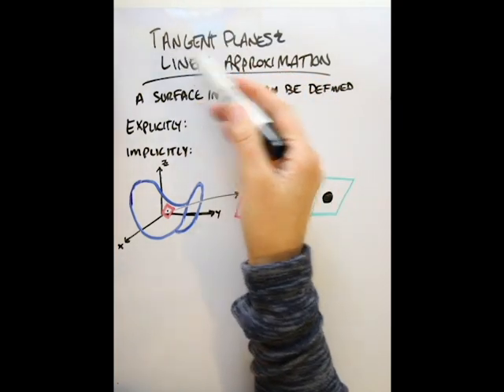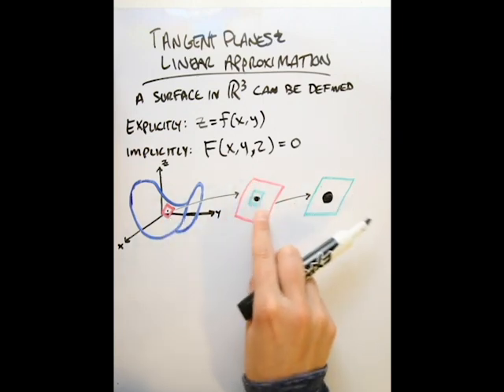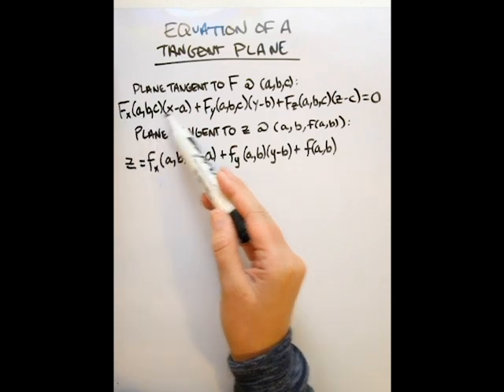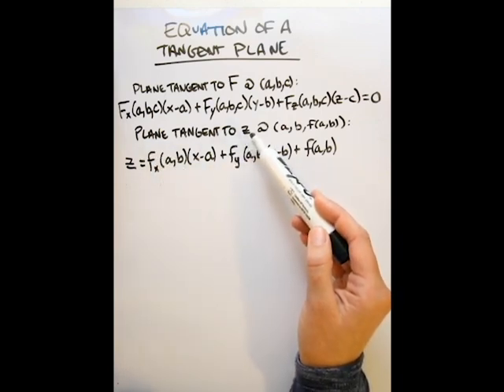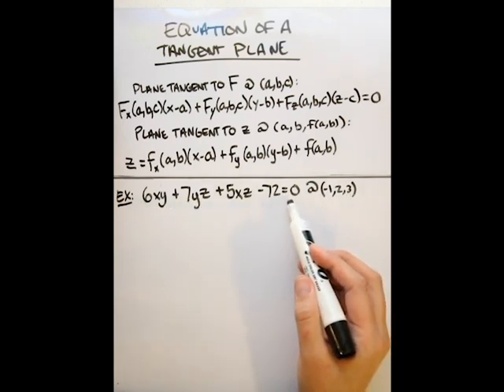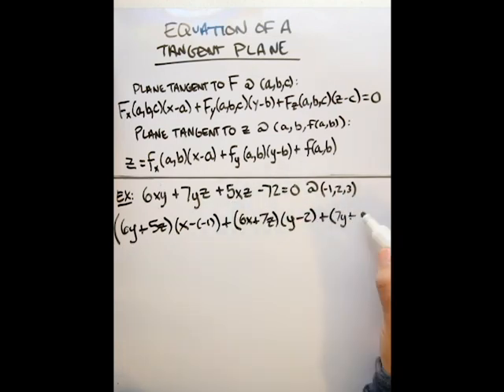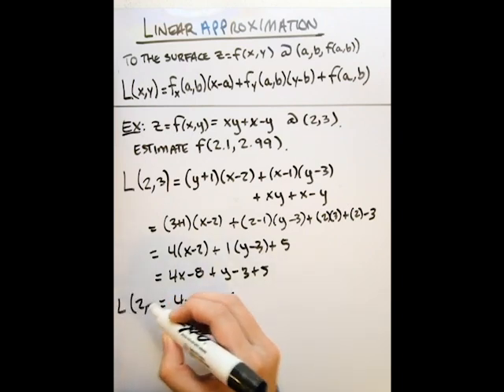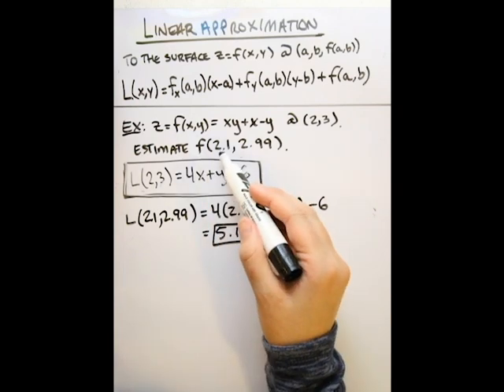Tangent Planes and Linear Approximation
We define the plane tangent to a surface at a point and give examples. Then we discuss linear approximation and the differential dz, giving examples for each.